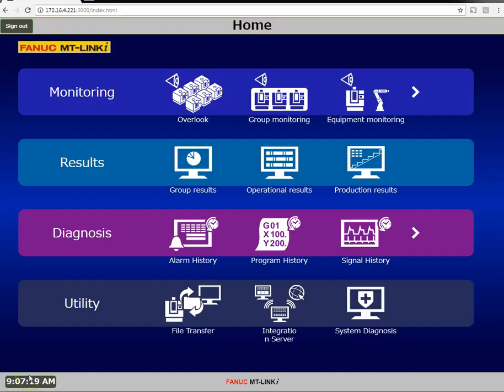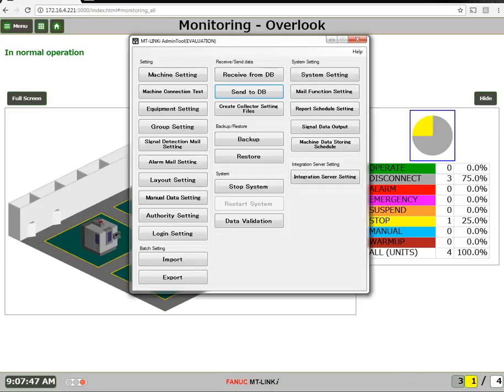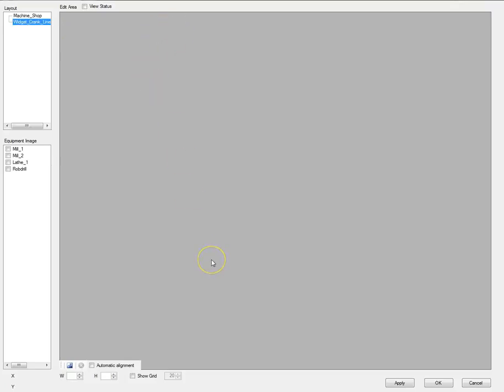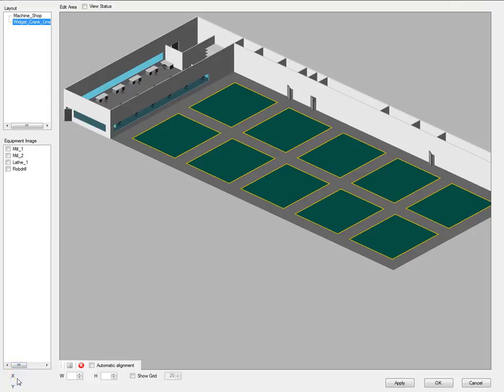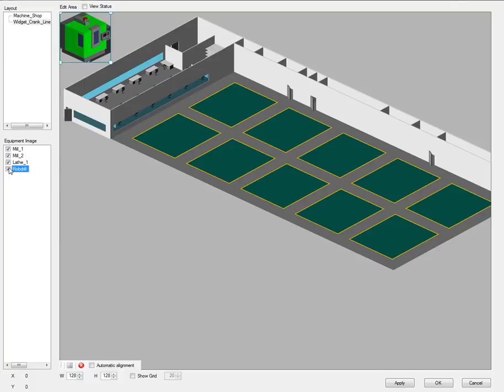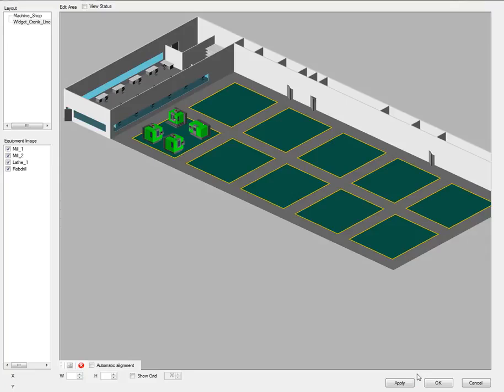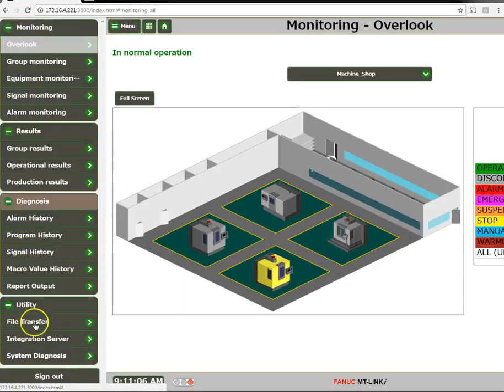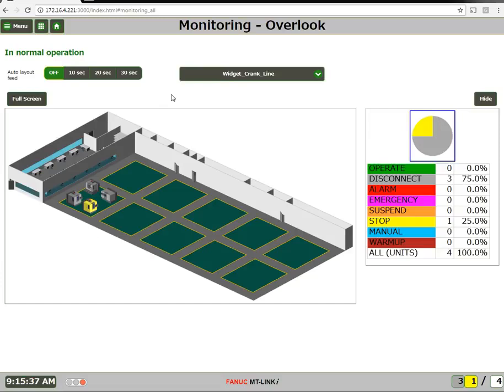MT LINKi How to add a new layout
Adding a shopfloor layout in FANUC MT-LINKi shopfloor connectivity platform.

MT-LINKi is a PC software that connects machines in the factory by collecting, managing and making various information about the machines visible. Not only can it connect machines with FANUC CNC’s, but also other peripheral devices (like PLC’s etc.) In addition it contributes to make the machine IoT ready. Information from various sensors can be connected and data can be collected.